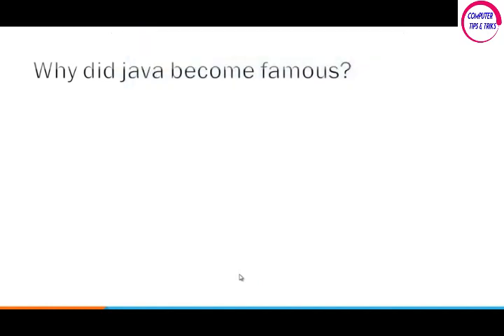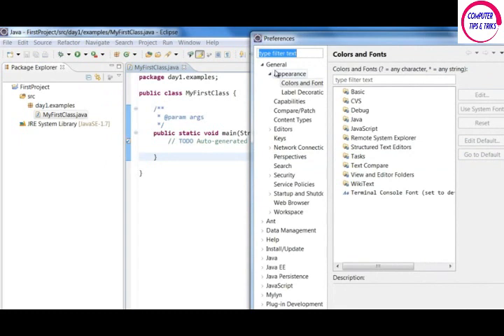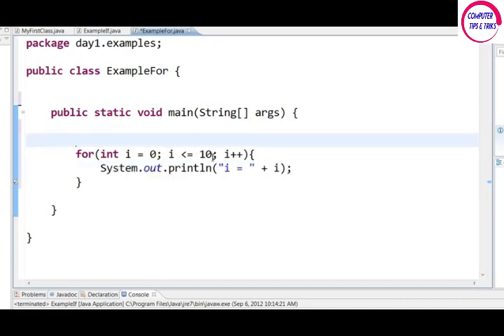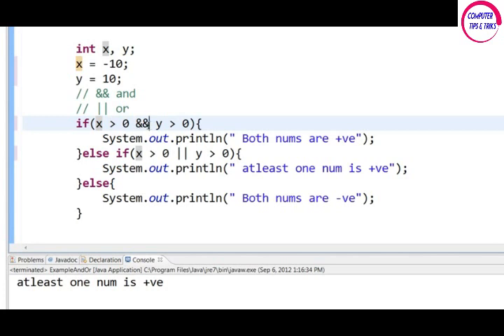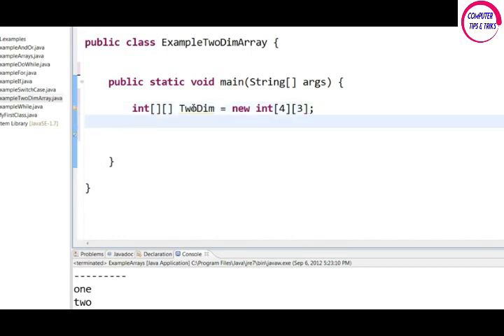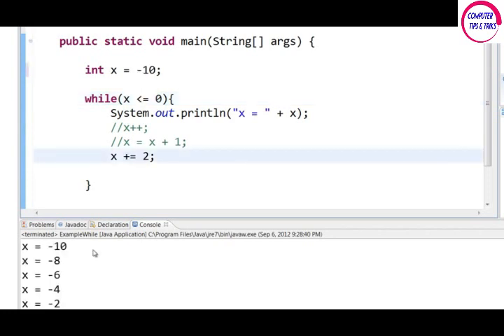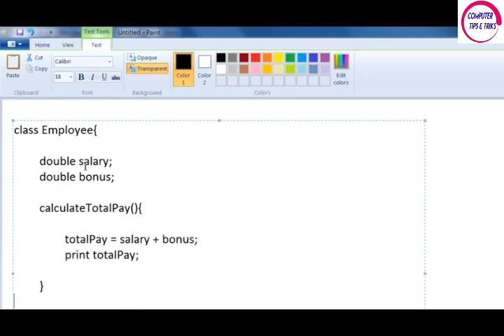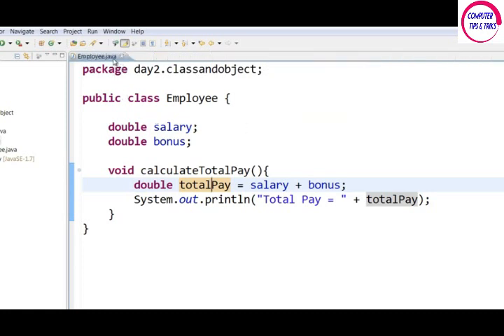Java programing tutorial learn java in 60 minute